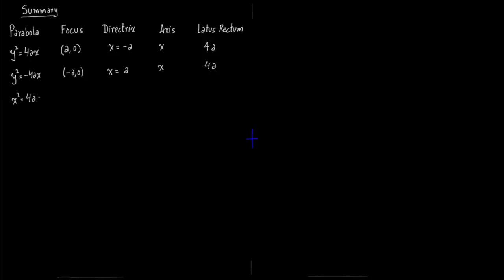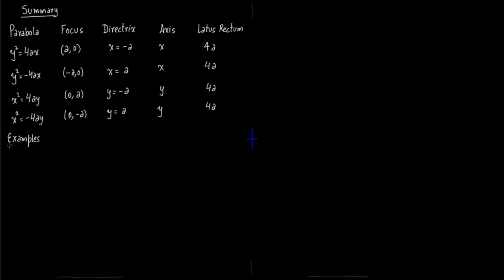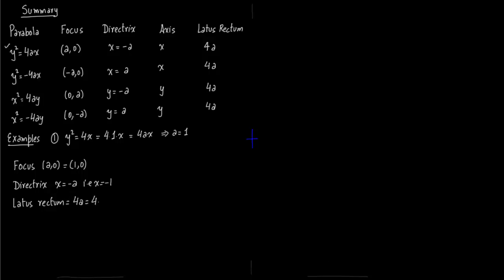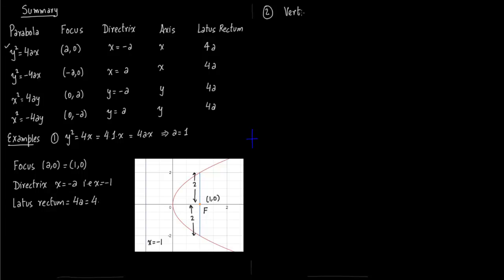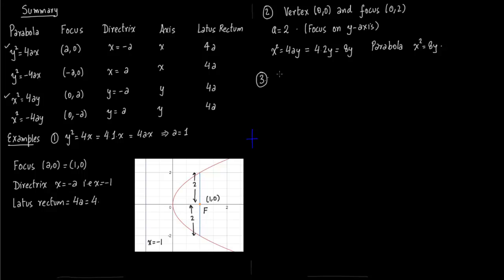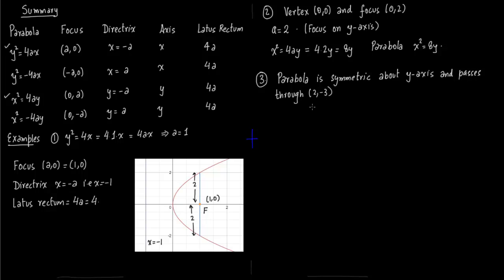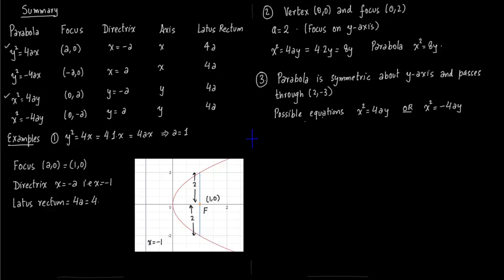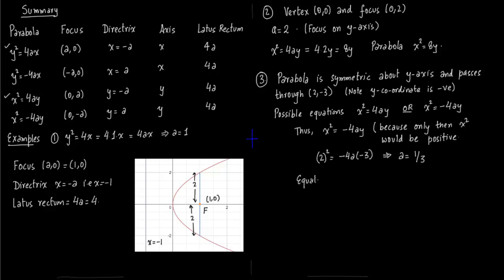Summary Examples of Parabola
Class 11 chapter 11 CBSE Maths

For more videos of Class 11th and 12th, please visit BindasGuru.com

Register at BindasGuru.com for free video lectures of Class 11, full CBSE syllabus lectures for class 11th and 12th  FREE!!!.